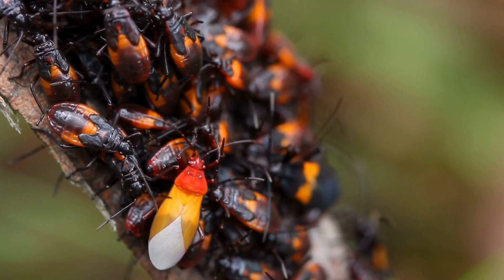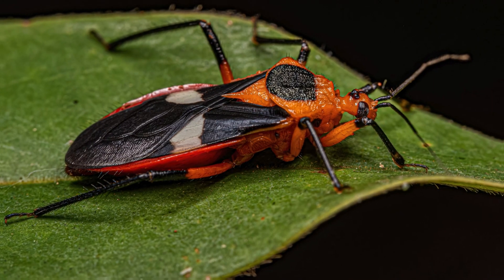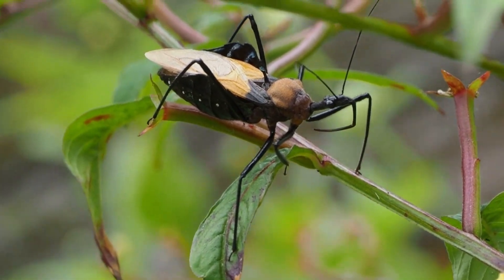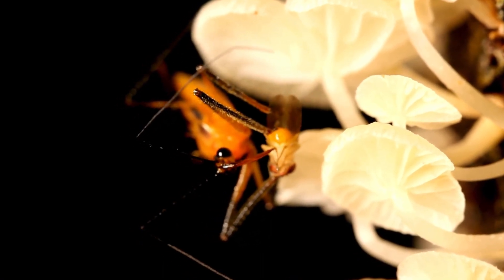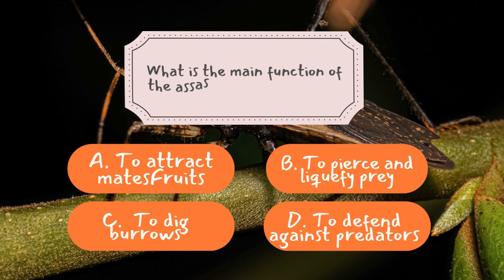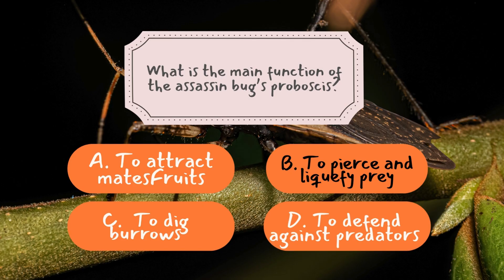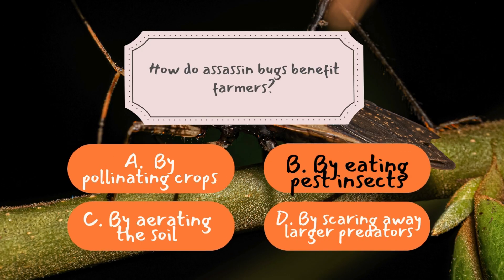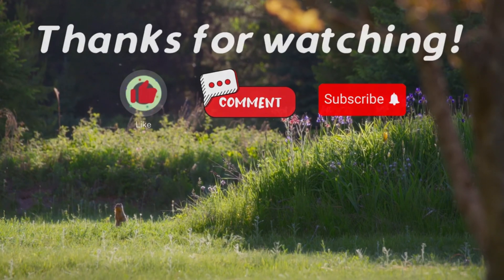The Assassin Bug: A Deadly Hunter in the Insect World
Meet the assassin bug—a deadly predator of the insect world! In this episode, we explore their unique hunting techniques, clever defense mechanisms, and their surprising role in ecosystems. Stick around for some fun trivia at the end to test your knowledge! Don’t miss this deep dive into one of nature’s most efficient hunters.

Timestamps:
0:00 – Intro
0:45 – What is an Assassin Bug?
2:15 – Hunting Techniques
4:05 – Defense Mechanisms
5:45 – Role in Ecosystems
7:15 – Trivia Time!